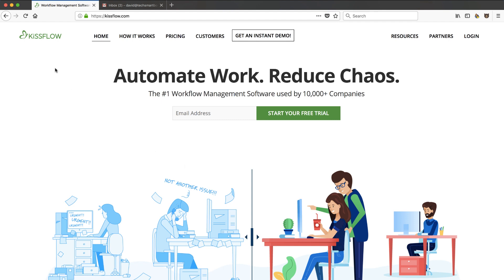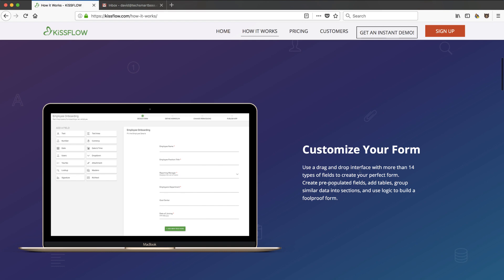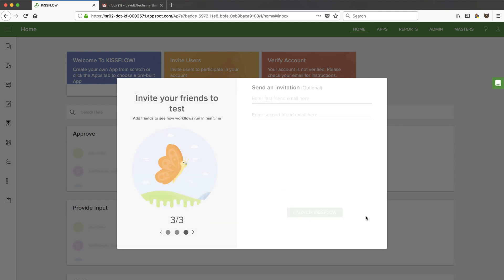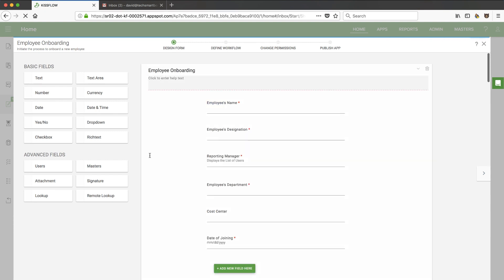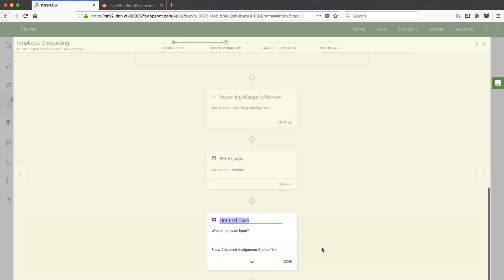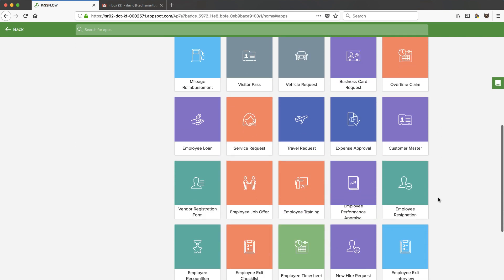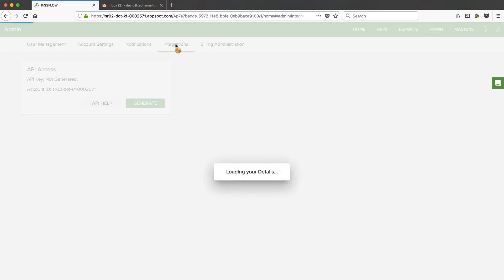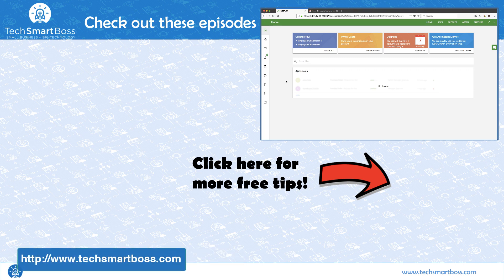Getting Started and Review of Kissflow - Automating Your Business Processes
KissFlow is a tool that helps a small to medium-sized business bring it all together by automating your business processes.

In this video, I go through the onboarding process of Kissflow and take a look at their out of the box templates, workflow editor, and more.

Check out the video and leave us a comment on what you think about this video and Kissflow.